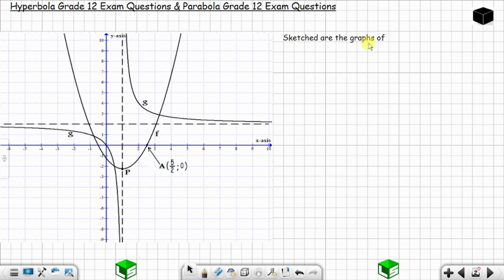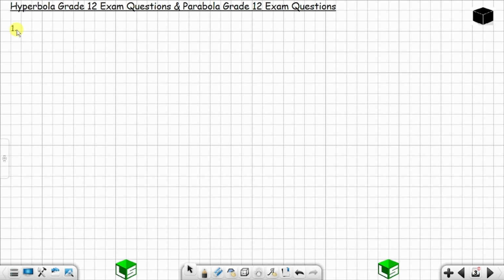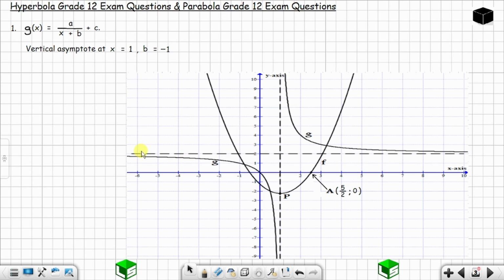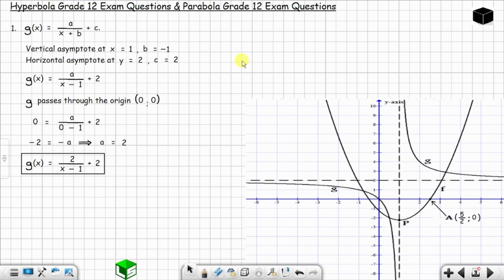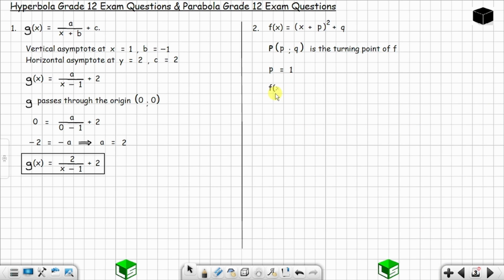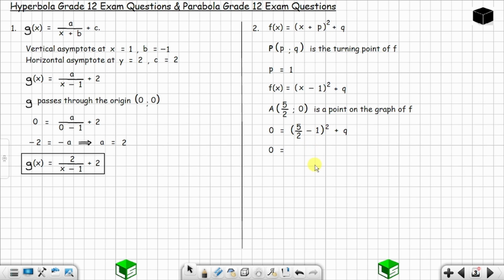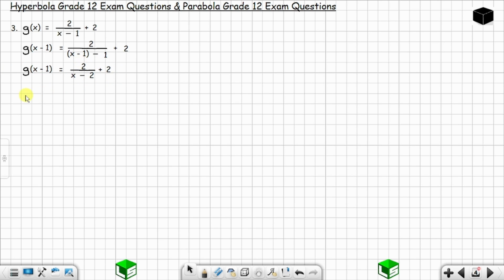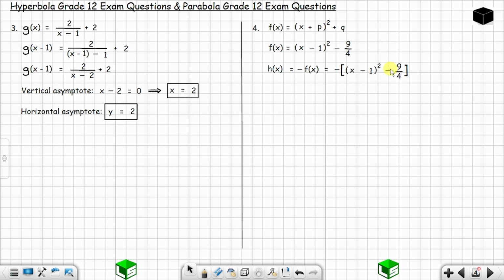Hyperbola & Parabola Grade 12 Exam Questions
TIMECODES:
00:00 - Hyperbola Grade 12 Exam Questions & Parabola Grade 12 Exam Questions.
02:08 - Question 1. Determine the equation of a hyperbola.
05:44 - Question 2. Determine the coordinates of the turning point of a parabola.
09:59 - Question 3. Write down the equation of the asymptotes of a hyperbola.
11:36 - Question 4. Write down the equation of a parabola after it has been reflected about the x-axis.

THINGS THAT YOU WILL LEARN IN THIS VIDEO:
1. How to determine the equation of a hyperbola.
2. How to determine the coordinates of the turning point of a parabola.
3. How to find the equation of the asymptotes of a hyperbola.
4. How to find the equation of a parabola after it has been reflected about the x-axis.